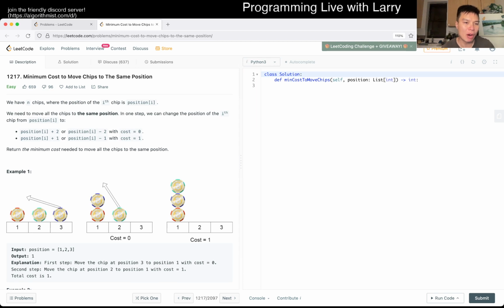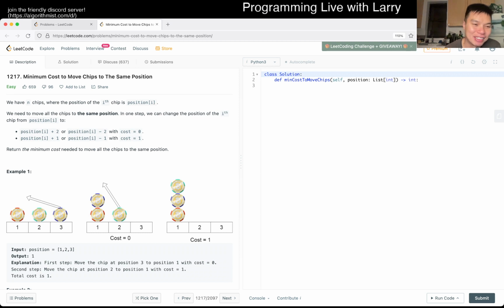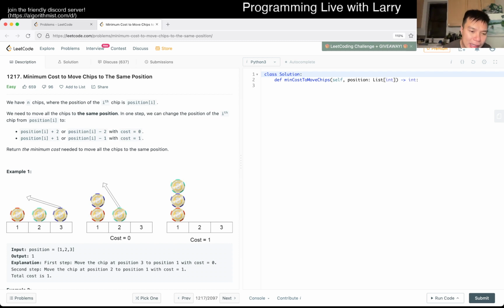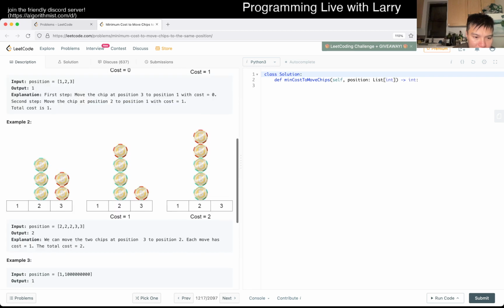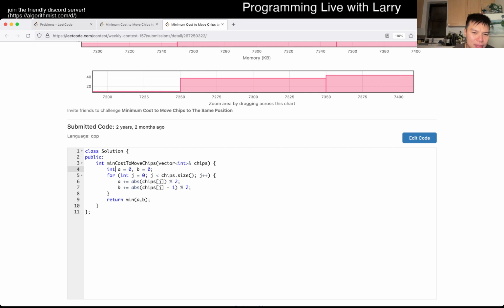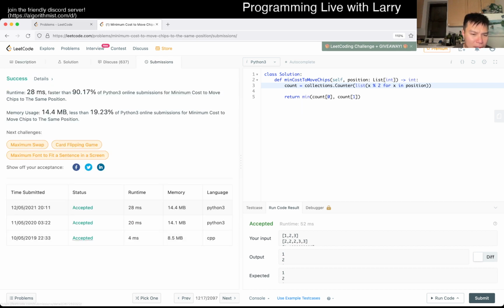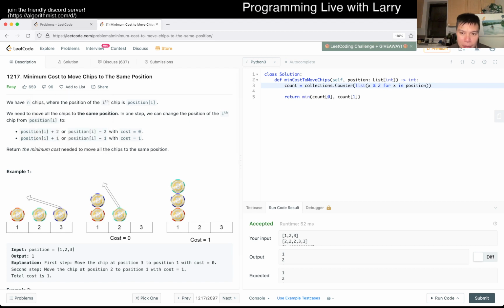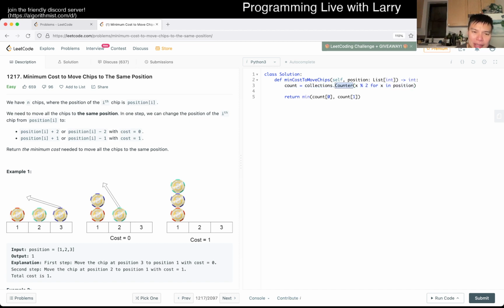Daily Leetcode #615: Dec 06, 2021 - 1217. Minimum Cost to Move Chips to The Same Position